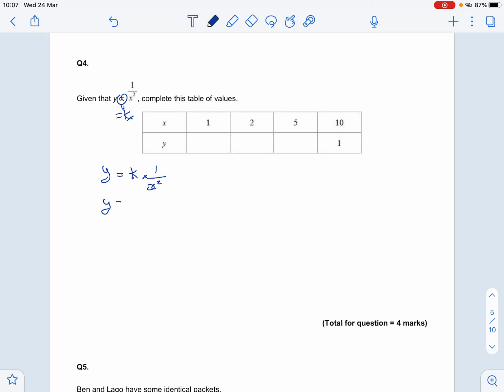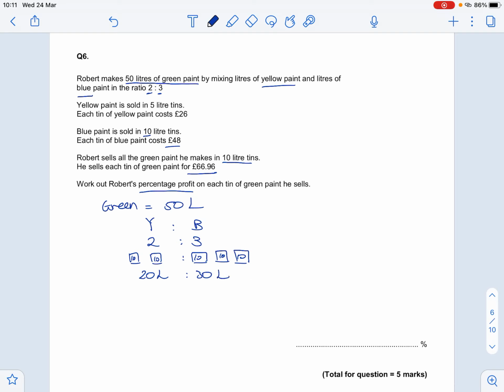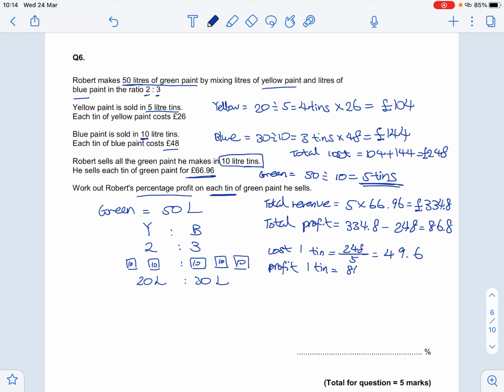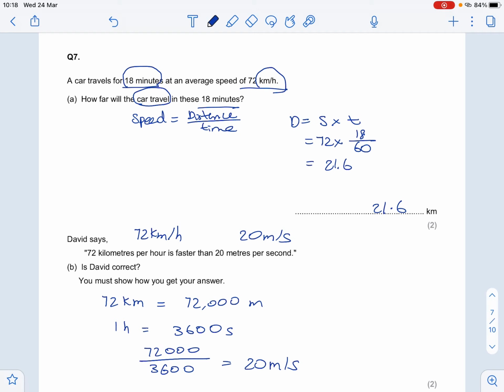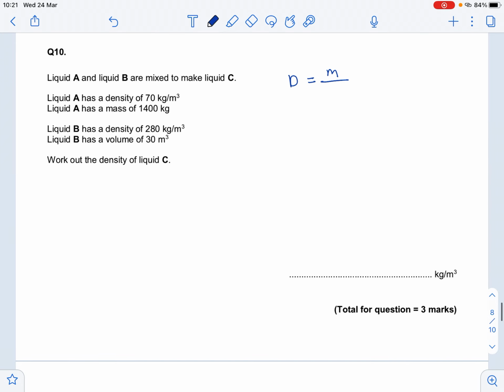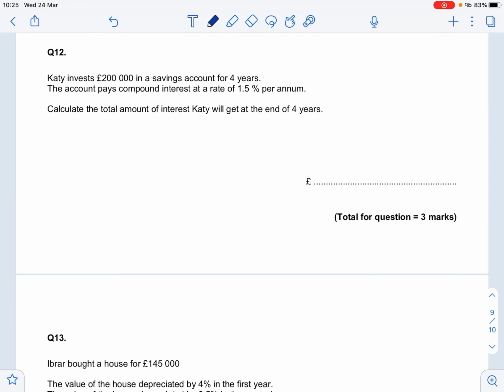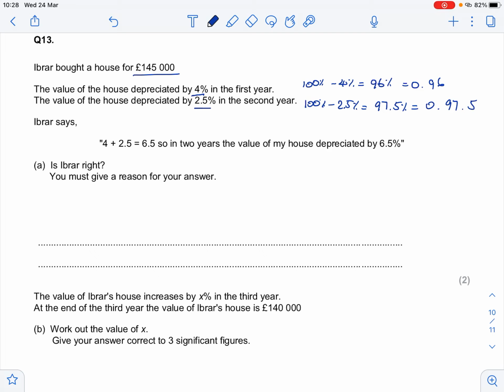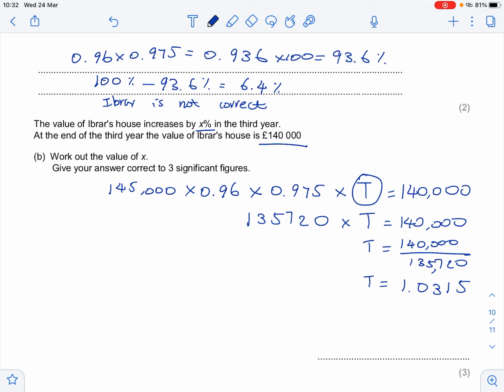Year 10 test part 2